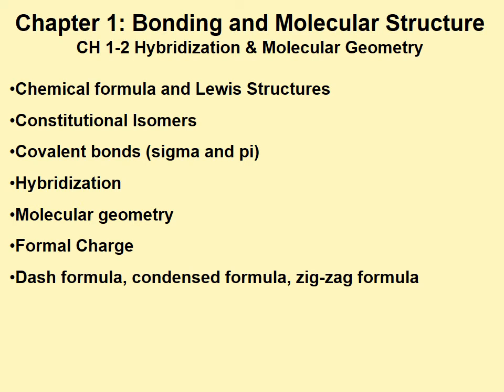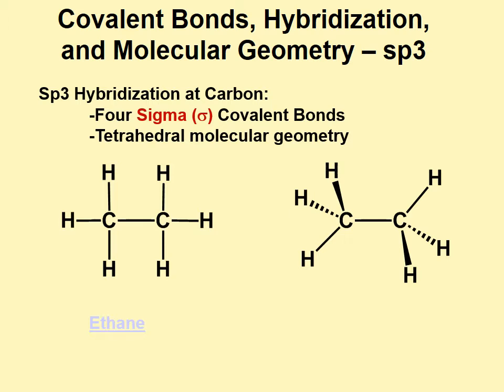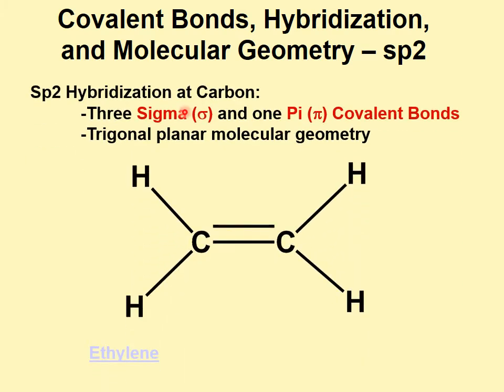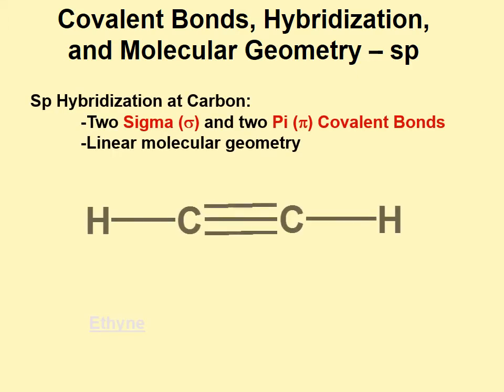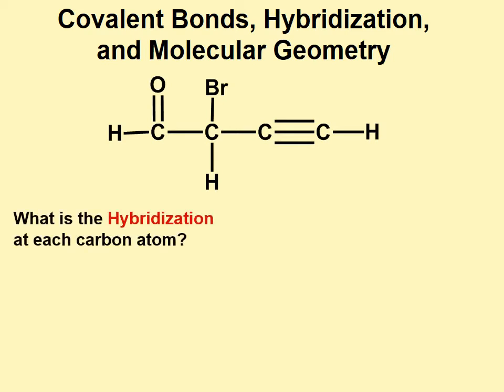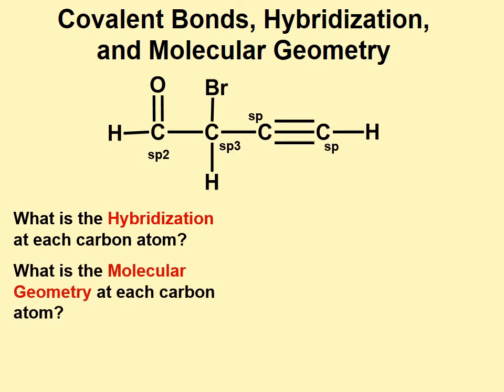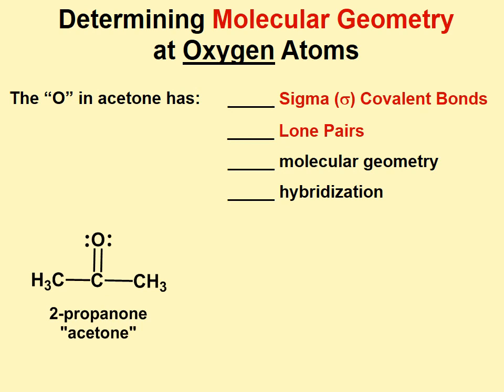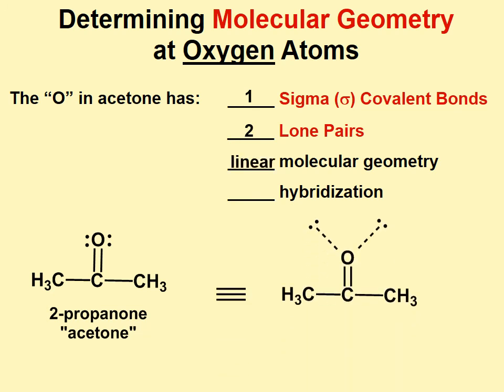CH 1 2 Hybridization Geometry audio